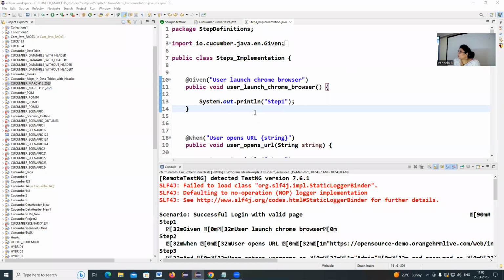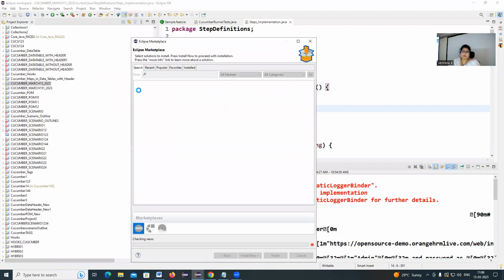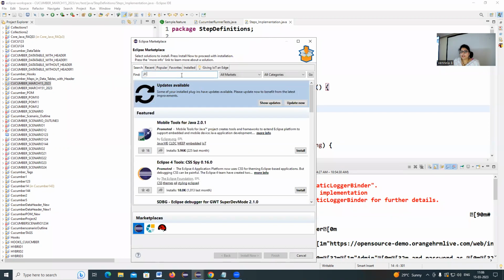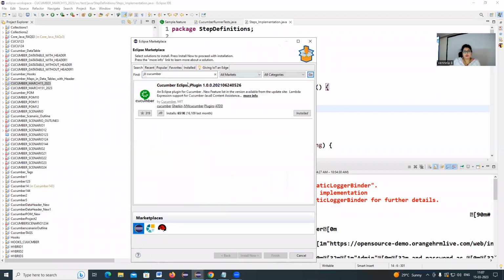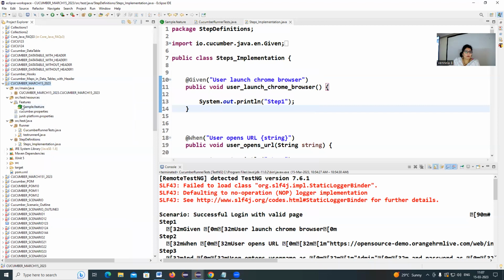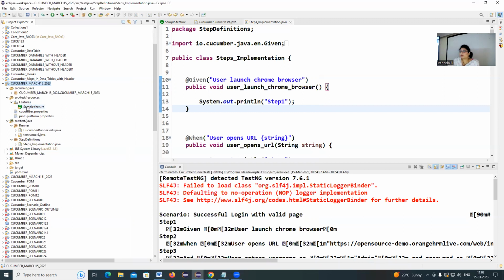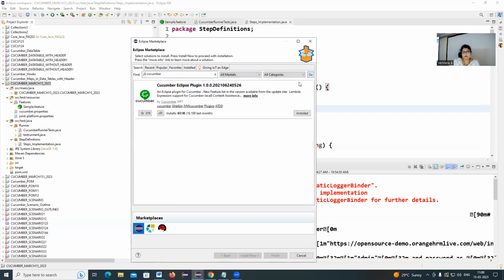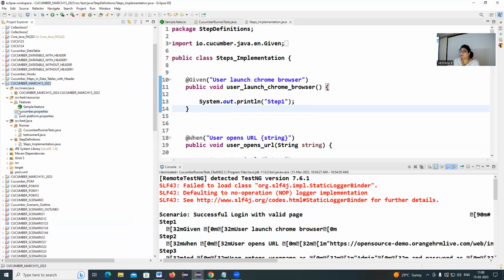BDD Plug in Installation Selenium Proxy Interview support Sudhakar +91-9294052778